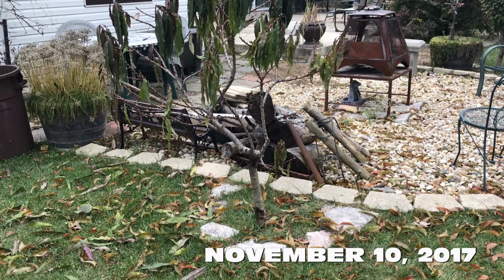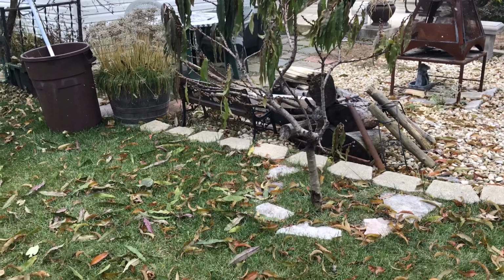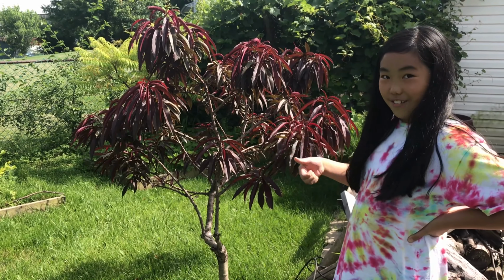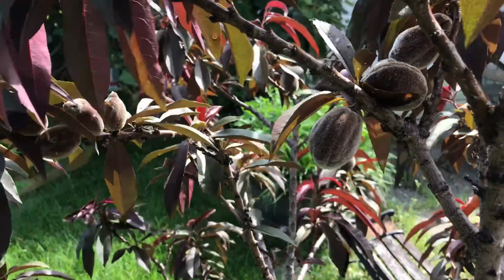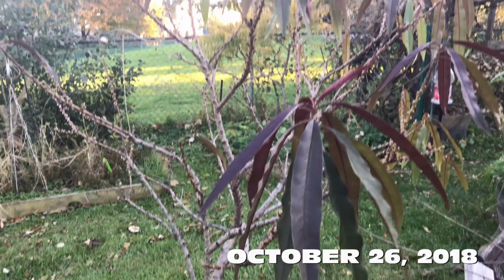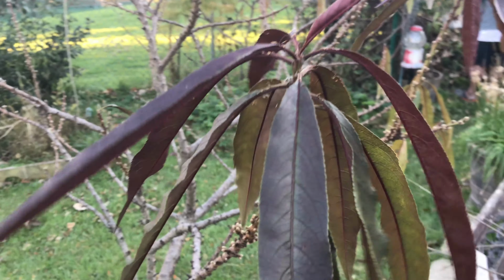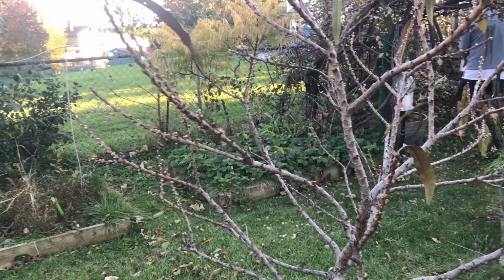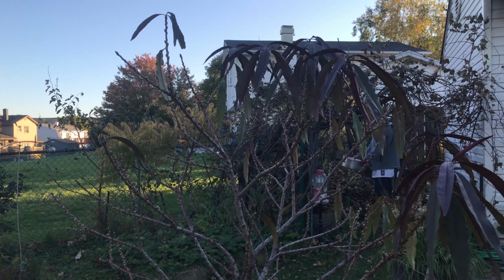Bonfire Dwarf Patio Peach Tree (Prunus Persica) - Garden Documentary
Documentary of our dwarf Bonfire Patio Peach (Prunus Persica) from October 6, 2017 - November 26, 2018. This is one of many organic fruit trees growing in our backyard. This small tree is known for its beautiful purple foliage and pink flowers.